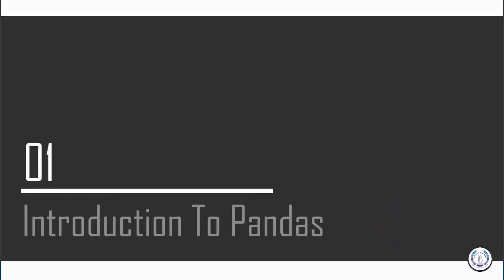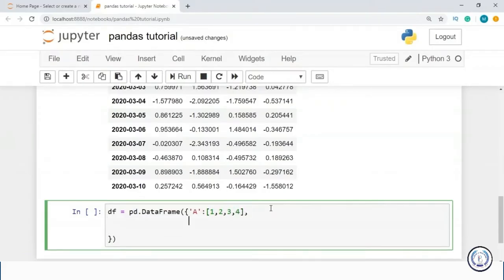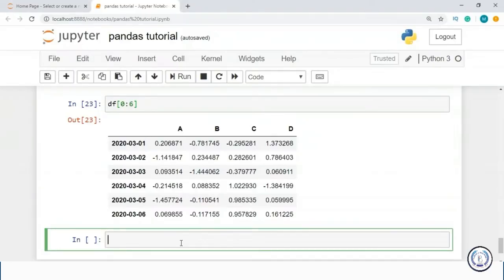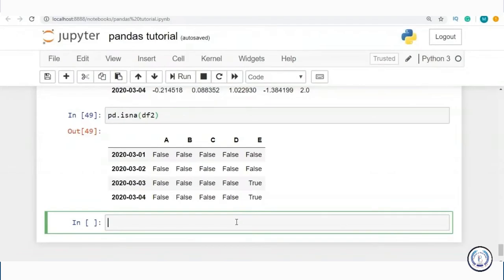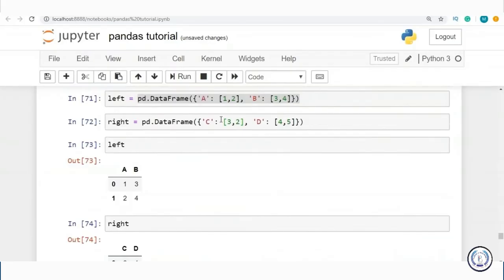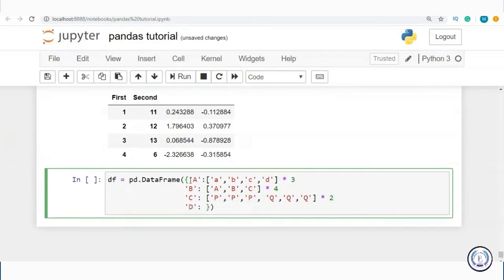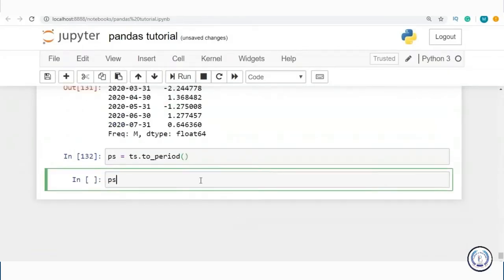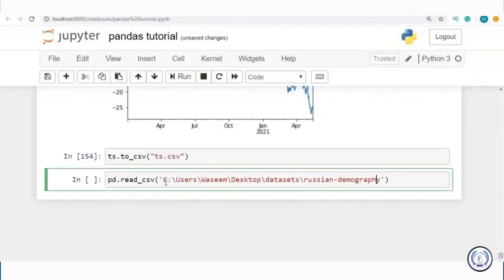03 - Pandas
📌 Location: T.Nagar, Chennai.